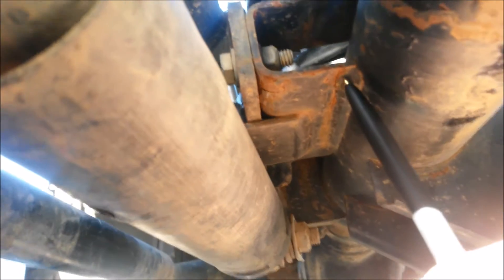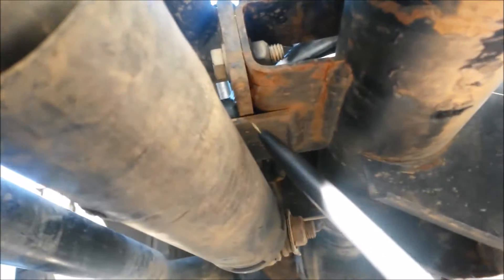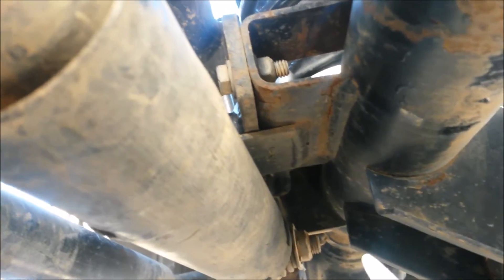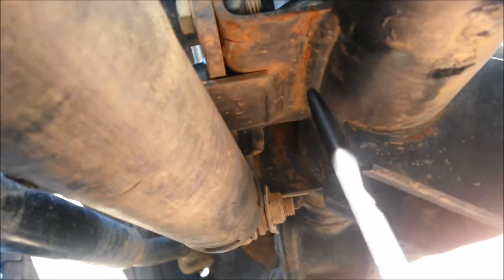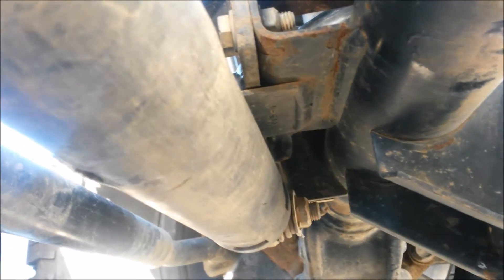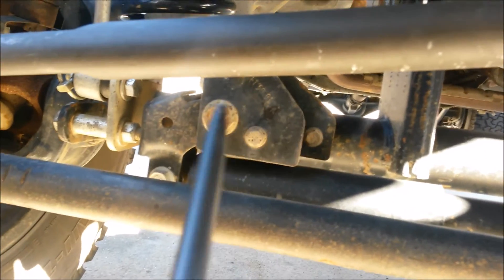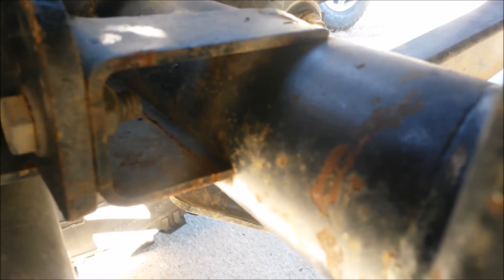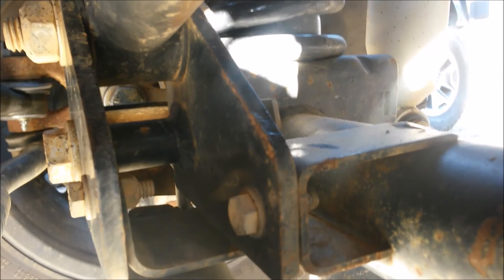Weak Track Bar bracket causing Death Wobble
This jeep has a raised track bar bracket that is only bolted to the stock track bar bracket causing a lot of stress on the already weak mount.